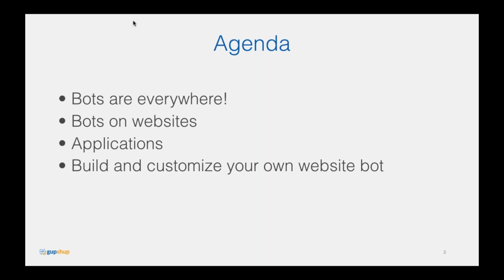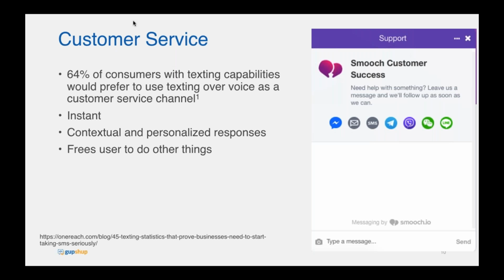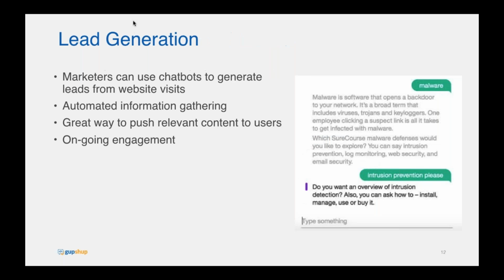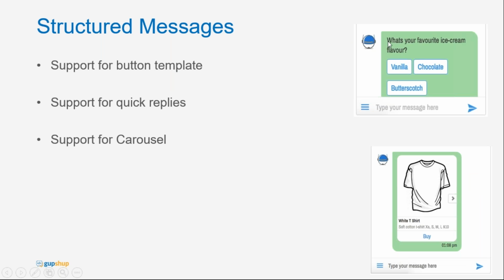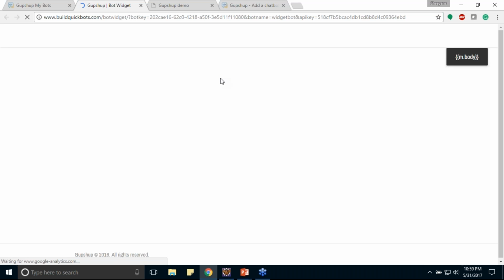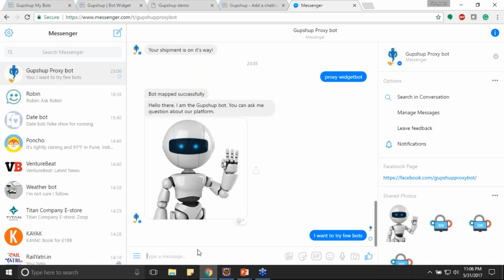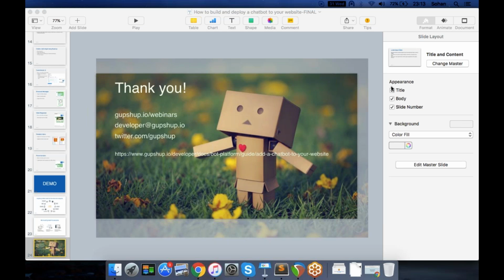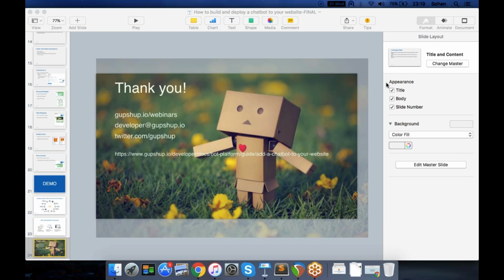How to build and deploy a chatbot to your website - Webinar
Thanks to the growing popularity of chatbots, it is not uncommon to be greeted with a bot when visiting a website. Chatbots on websites are versatile and can be used for anything from answering commonly asked questions to showing relevant content to the user. They can also be used to collect leads from users visiting your site for the first time.

Attend this webinar and you will learn how to:

-Build a chatbot using the Gupshup platform
-Customize and deploy the chatbot to your website
-Use image, audio and video responses in your bot
-Add structured messages.